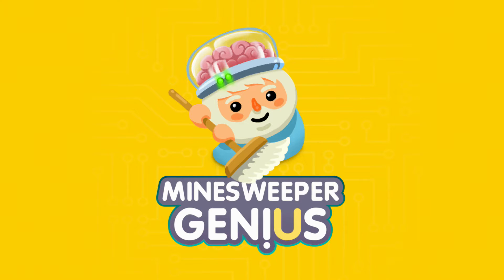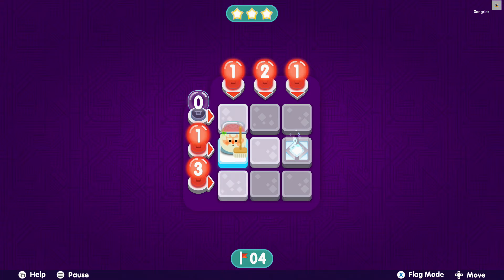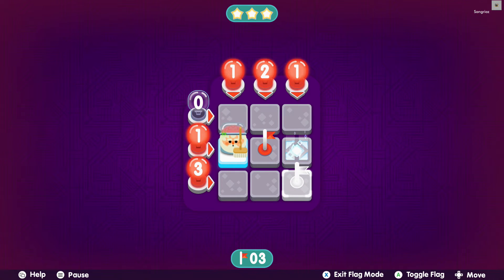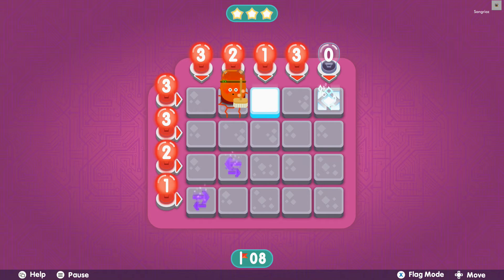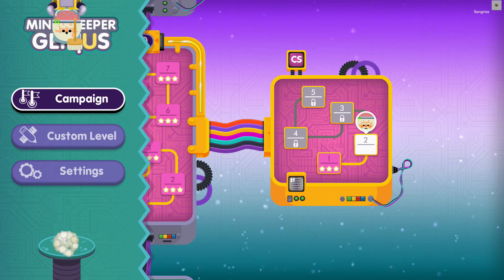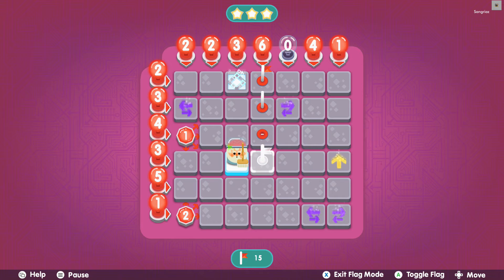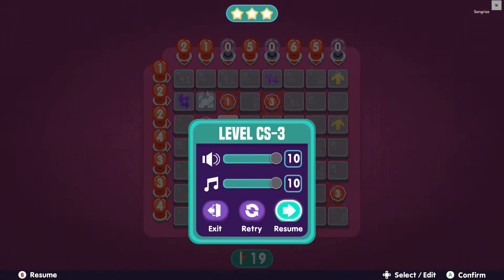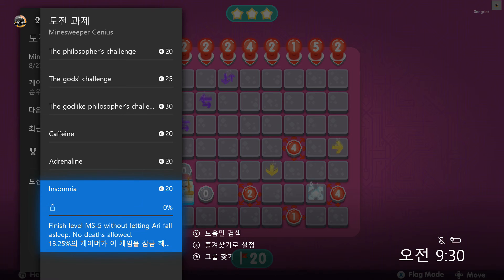Minesweeper Genius Gameplay Preview (Xbox One)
Sangriaz from the Hidden Levels plays a few levels in Minesweeper Genius for Xbox One.